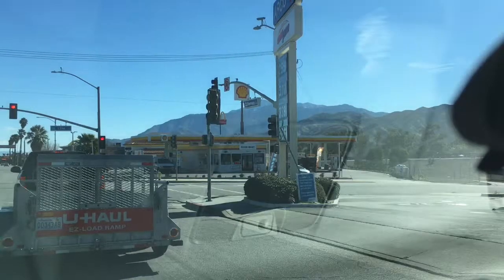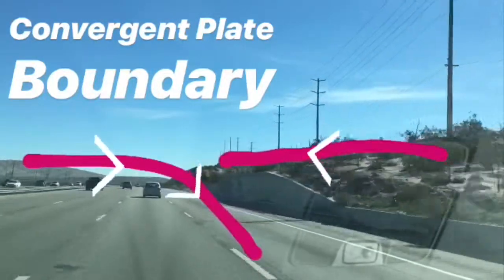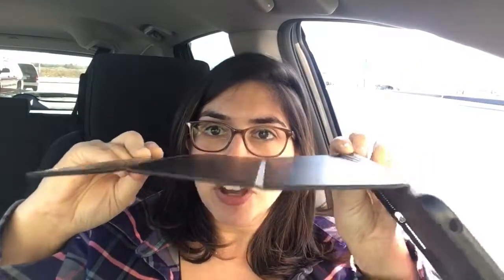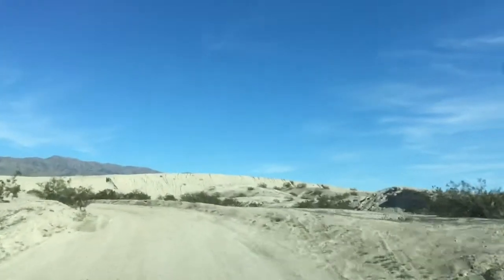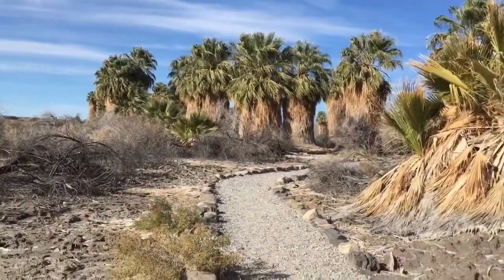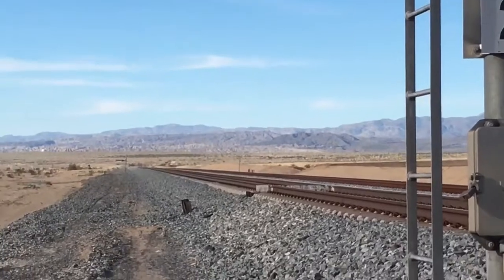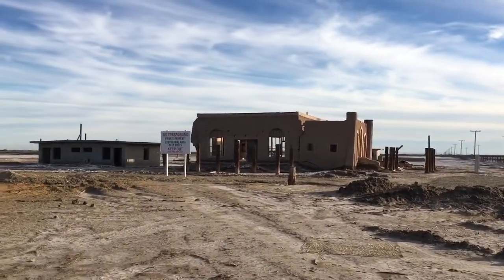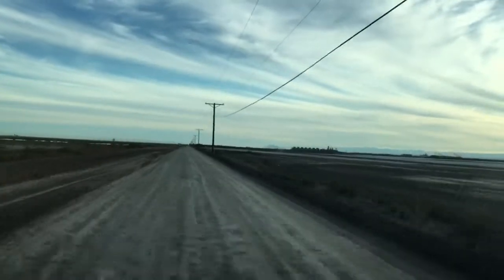Dashboard Geology: Salton Sea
A day trip to the Salton Trough! Covering the San Andreas Fault, mud volcanoes, geothermal energy, and Ancient Lake Cahuilla.